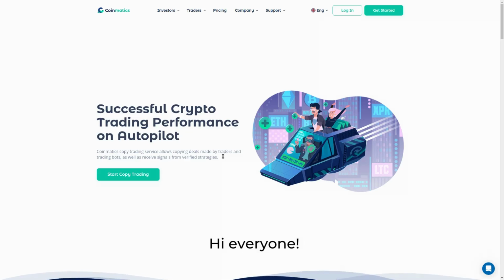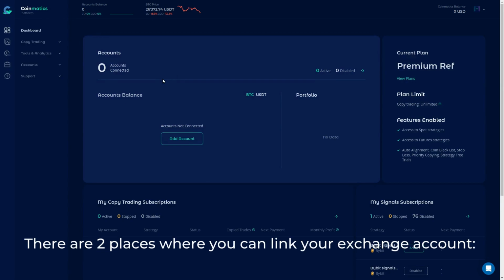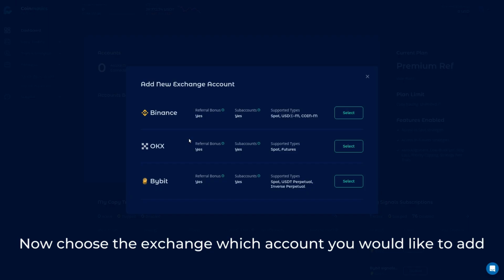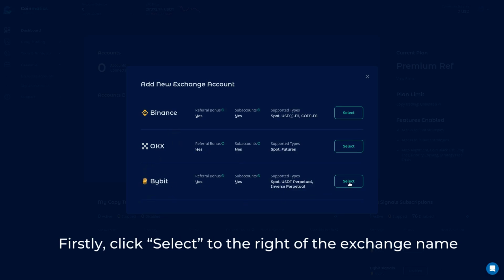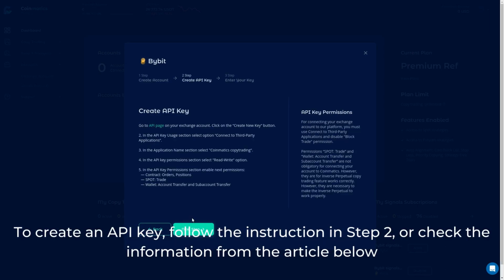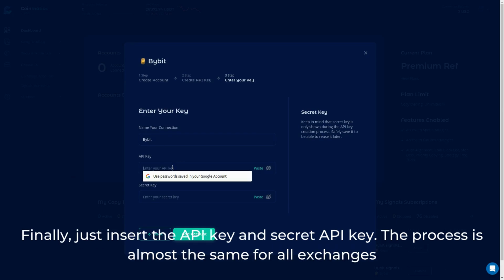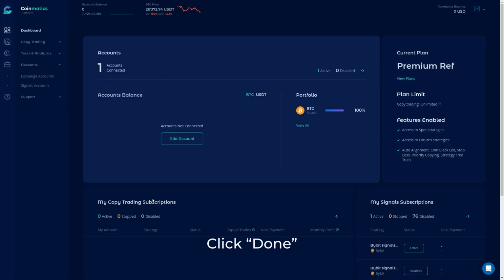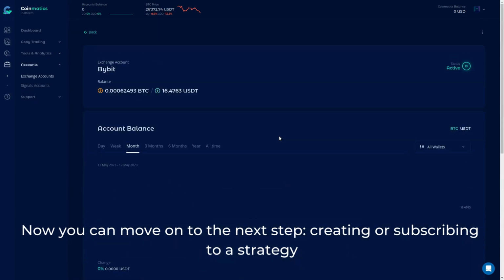How to add exchange account via API key to Coinmatics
Coinmatics is a crypto copy trading platform where traders can earn additional money by providing their trades while subscribers get the ability to copy these trades and gain profits on the crypto market.

Trading itself takes place on one of the supported exchanges (OKX, Binance, Bybit), so the trades are copied and placed via created API keys.